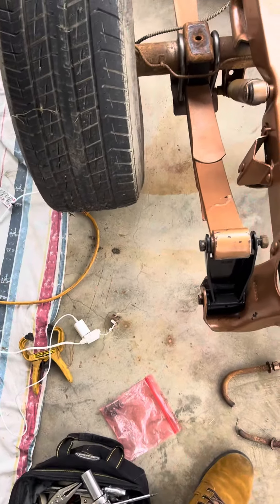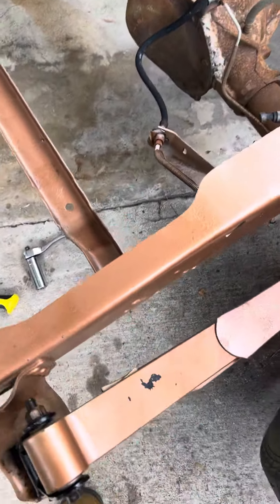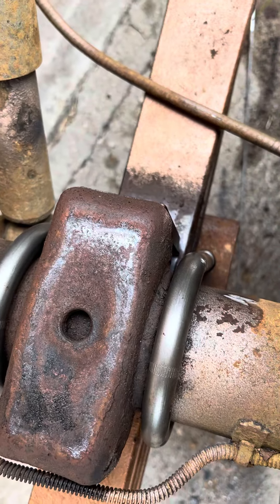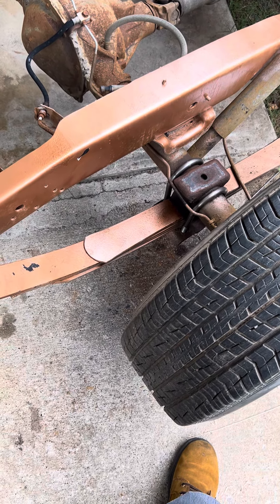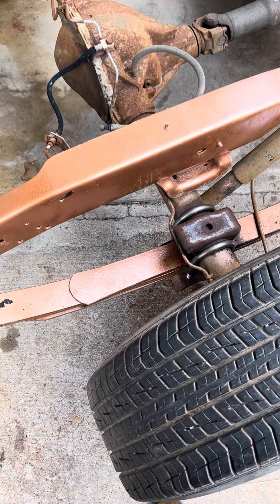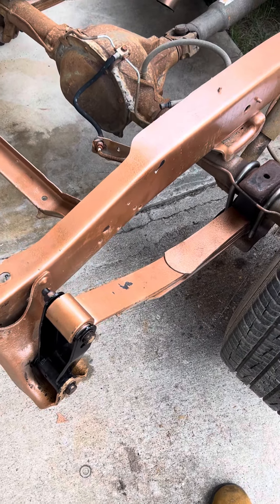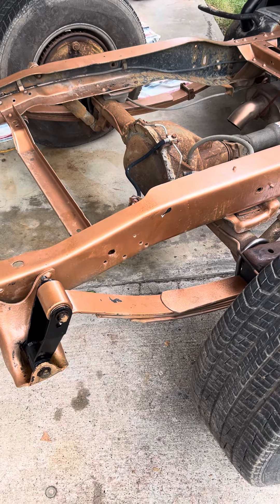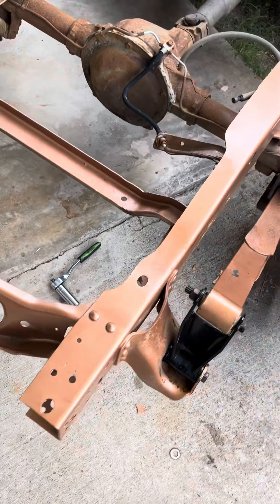C10 83 GMC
Remove the leaf springs from the top & put them under the axle…. Cut the OEM Ubolts & got some Ubolts bent from TruckPro
 (yes they work on semi trucks) cut my Ubolt and took it up there to get the rite specs… I didn’t wanna wait on EBay